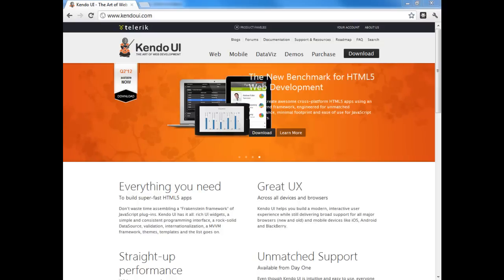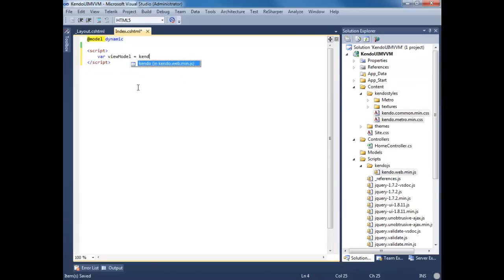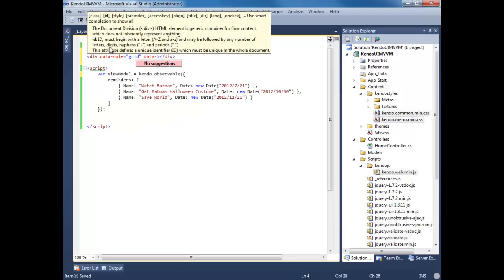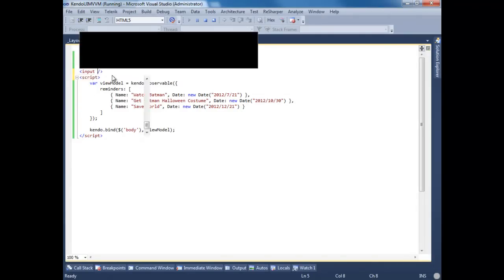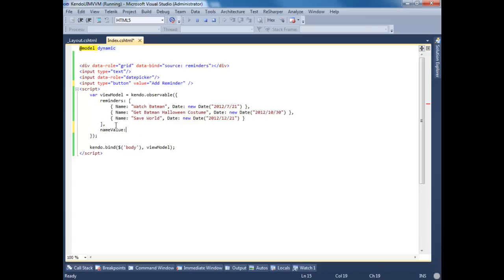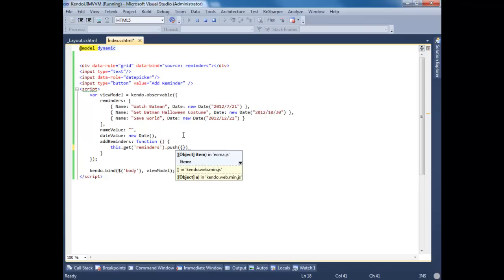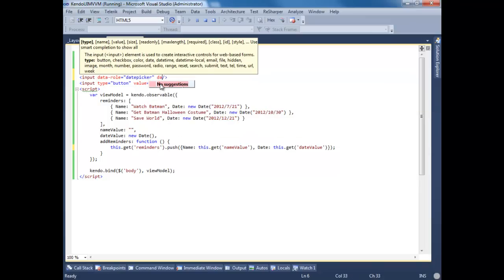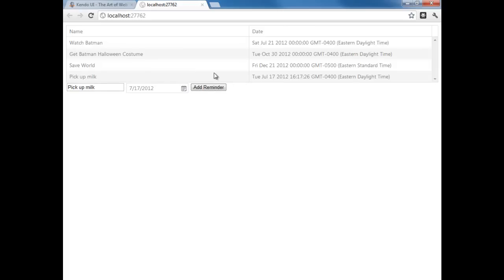Kendo UI MVVM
Using MVVM in KendoUI